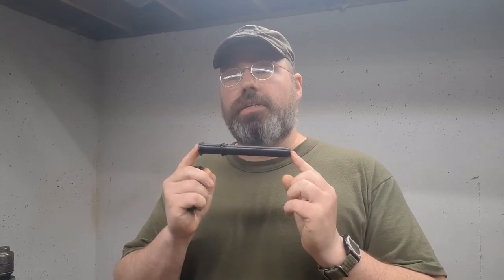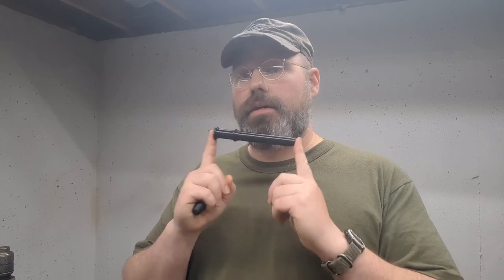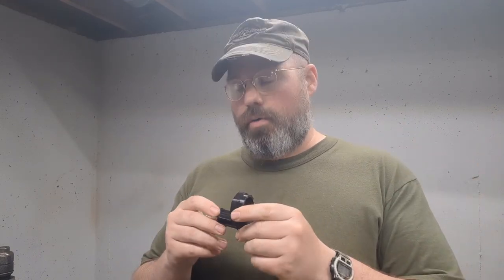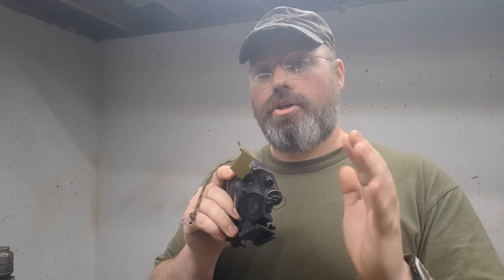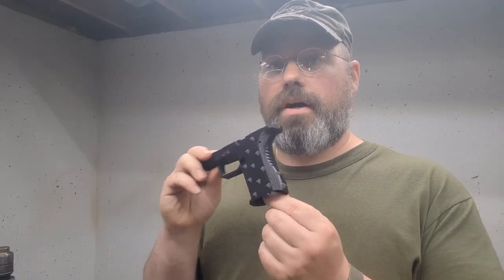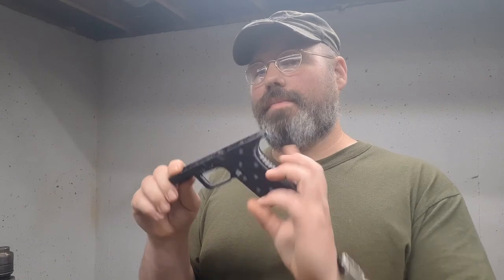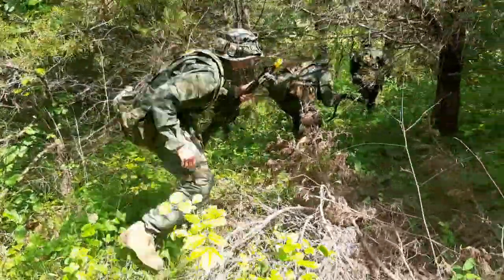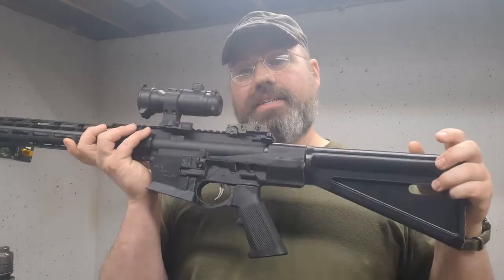New Files for DEFCAD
Show and tell, on my new content available for download on DEFCAD.
All things 3d printable.
00:00 Rifle and Carbine buffers
02:39 End Plate/Castle Nut of Deck Screw Reinforced AR-15 Lower
03:10 PRC-349 replacement part
03:56 PVS-14 Dovetail adapter
04:49 Glock 43X frame
07:04 Updates to printable AR15 Lower